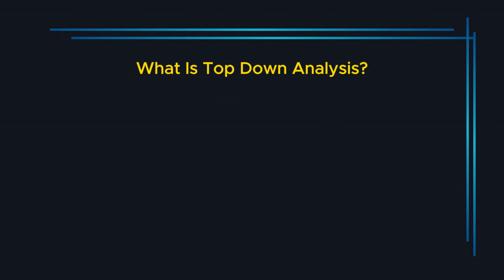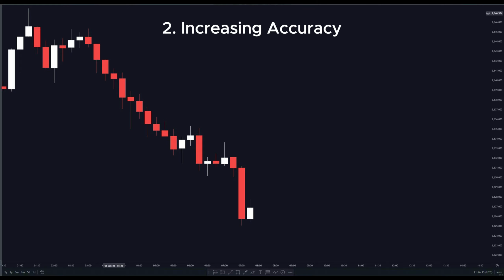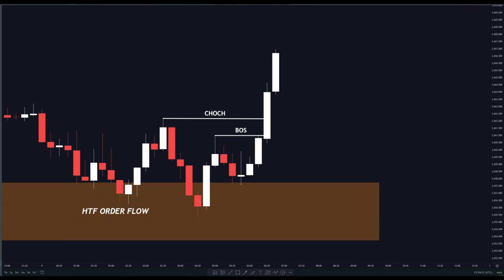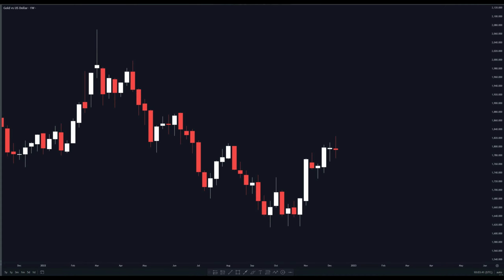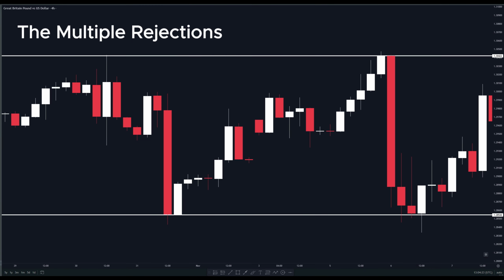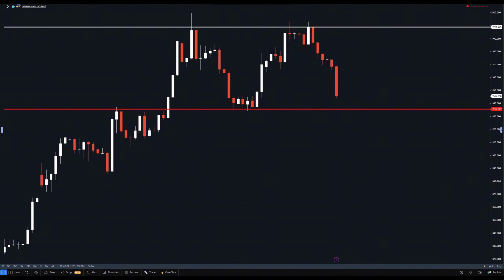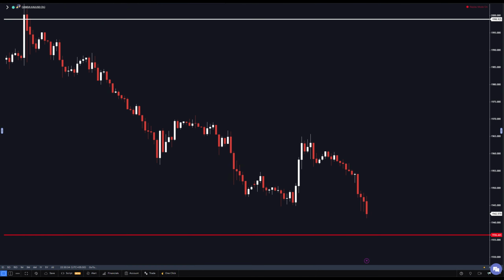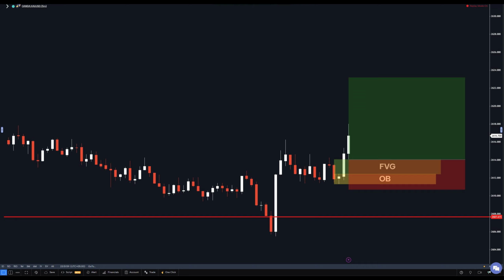Best Top Down Analysis Strategy | Price Action & SMC Concepts (advanced)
n this video, I break down the powerful Top-Down Analysis approach for successful trading. You'll learn how to:
✅ Identify key levels on the Weekly and Daily timeframes
✅ Analyze trends and market structure on the 4H and 1H charts
✅ Pinpoint precise entries using the 15-minute and 5-minute timeframes

This method is essential for traders aiming to combine a bird's-eye view with laser-focused entry points. Whether you're a beginner or an experienced trader, this guide will enhance your technical analysis skills and improve your trade setups.